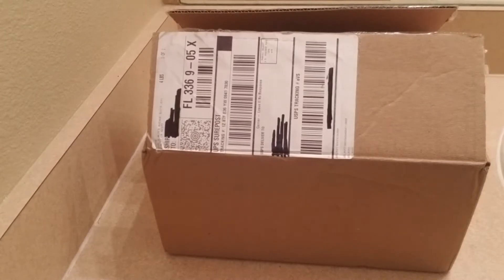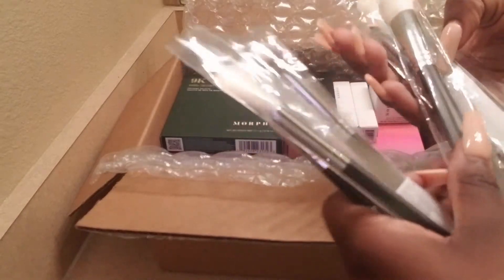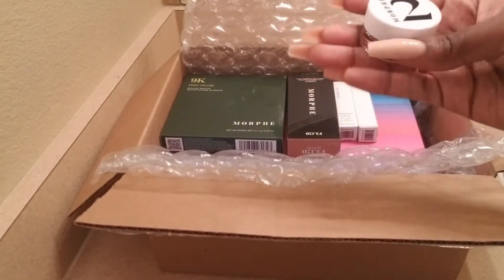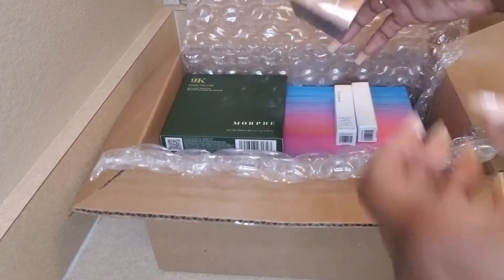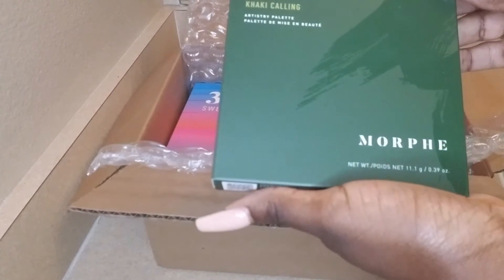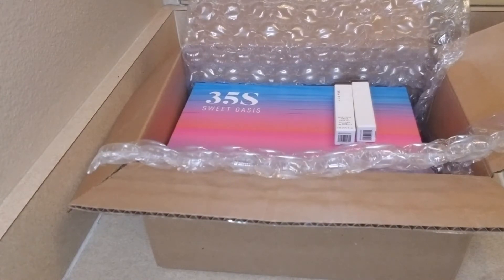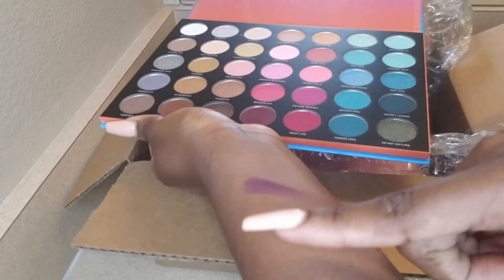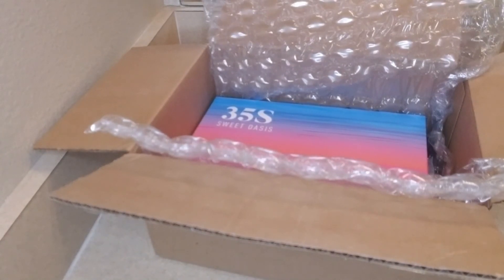I Bought A Full Face Of Makeup For Under $50 From Morphe!